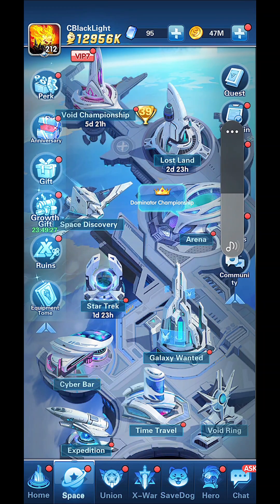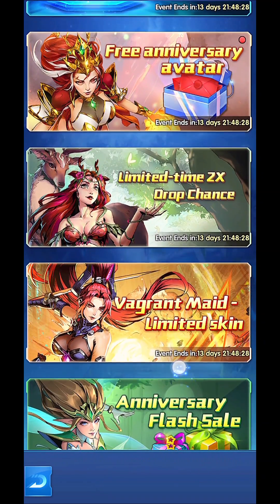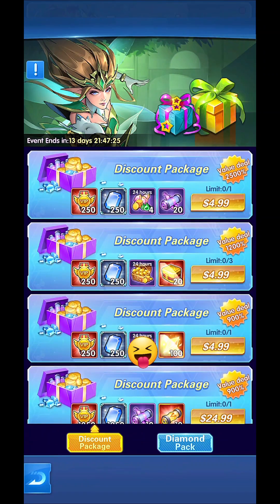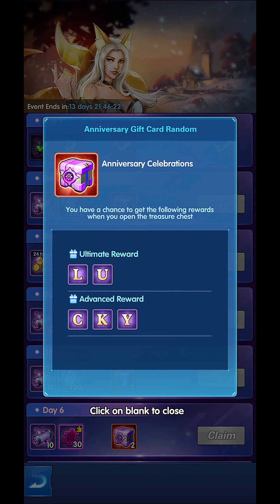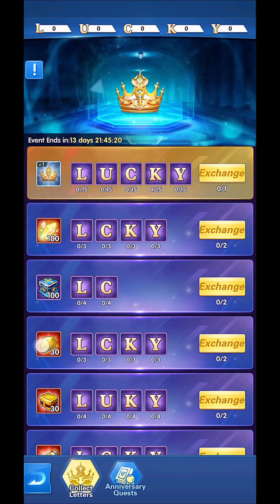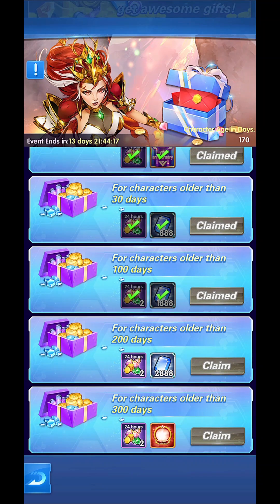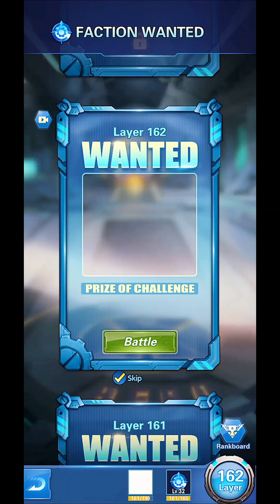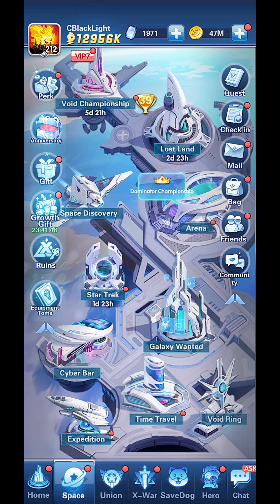New Event epicheroes Playing The New Anniversary Event | Part 1| 56 Summon Scrolls ++ Collected